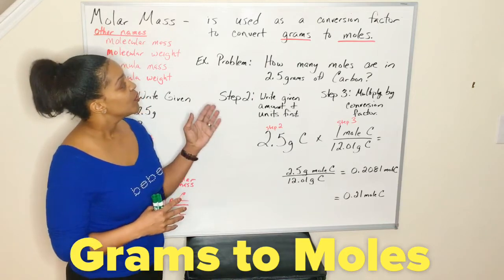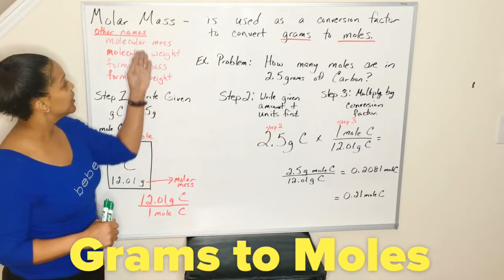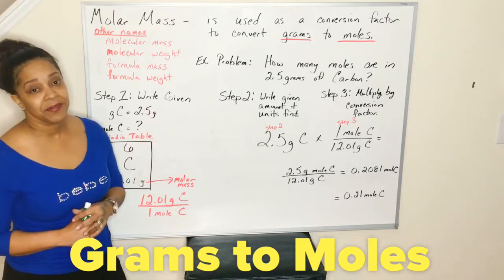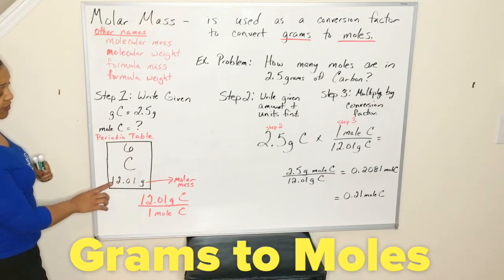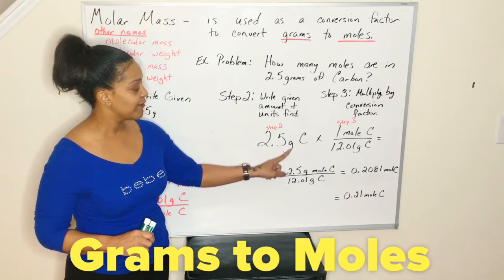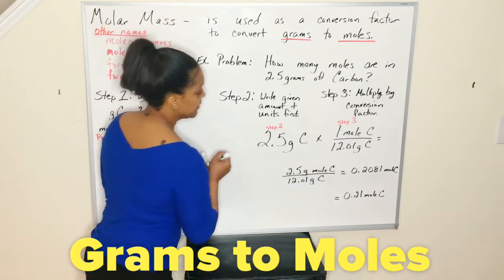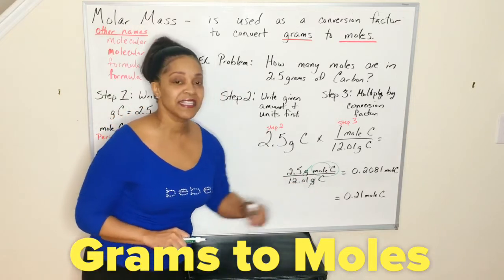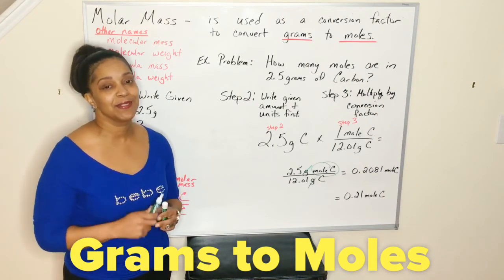SCIENCE WITH CLARK: Grams to Moles